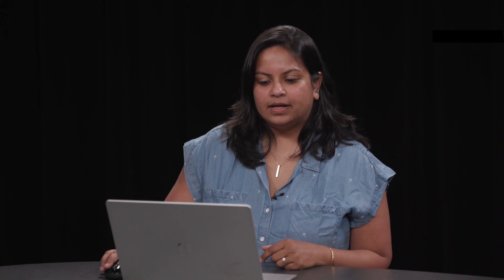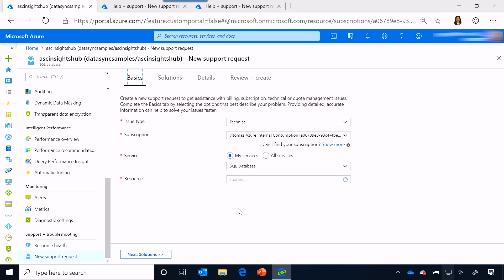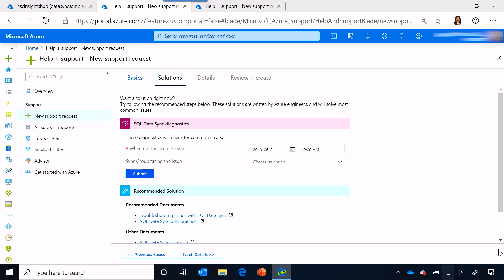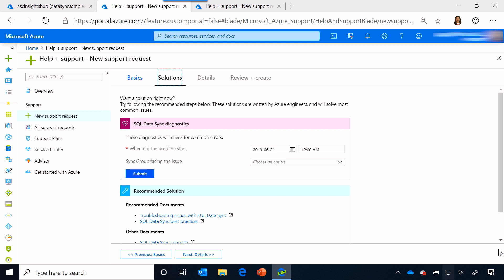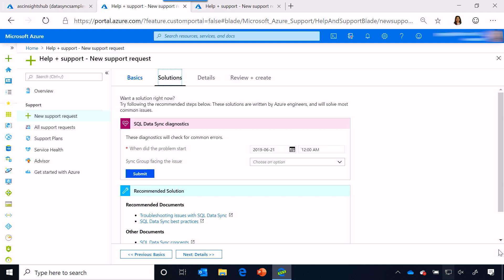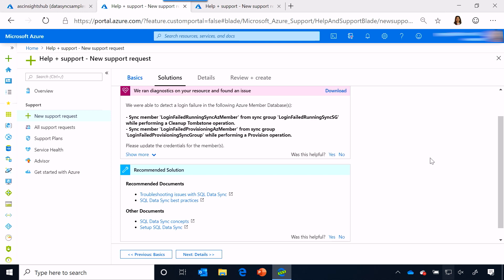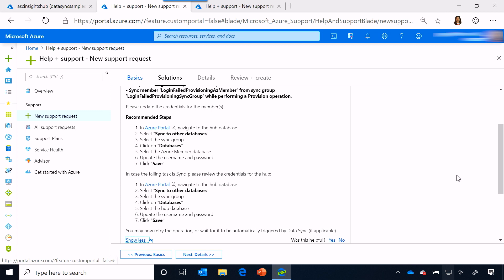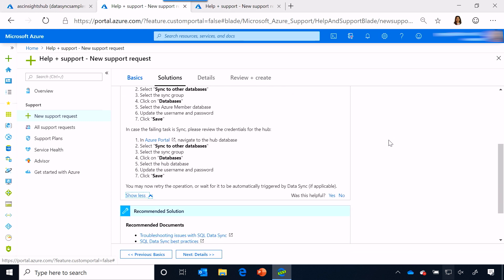Explore self-help support options | Azure Portal Series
In this video of the Azure Portal “How To” Series, you will learn how to explore self-help options in the Azure portal and how to create a support request.